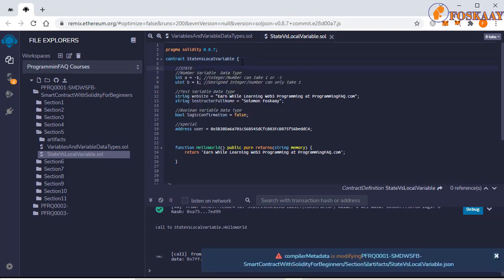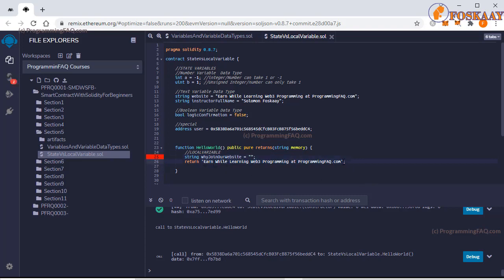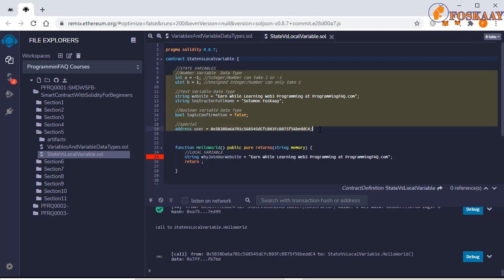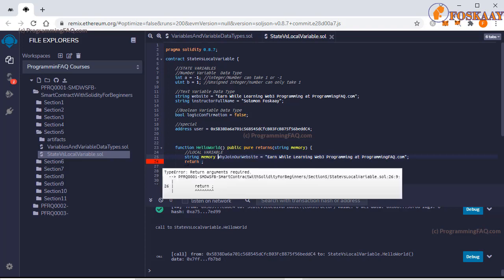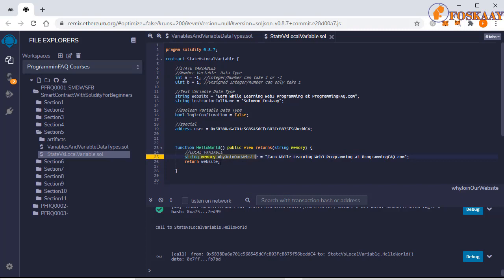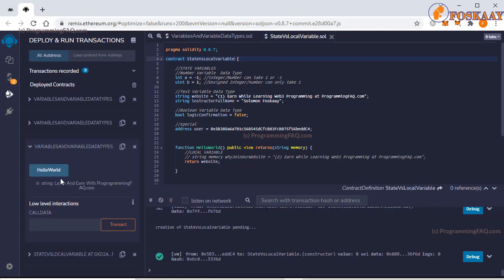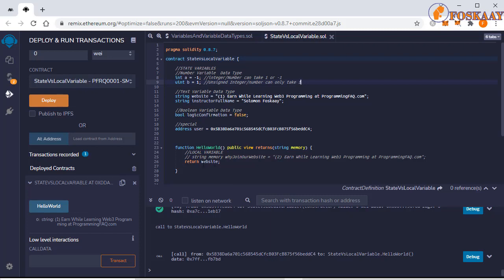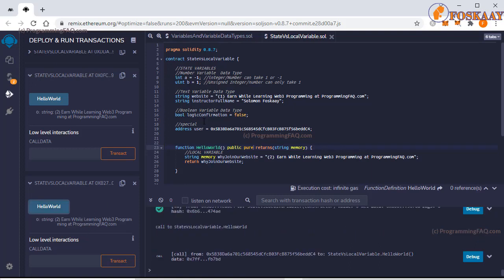Differences Between STATE and LOCAL VARIABLE In SOLIDITY -FREE Solidity 101 Course (Section5 Video2)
Differences Between STATE and LOCAL VARIABLE In SOLIDITY - FREE Solidity 101 Course (Section5 Video2) - Free Web3 Programming Courses.